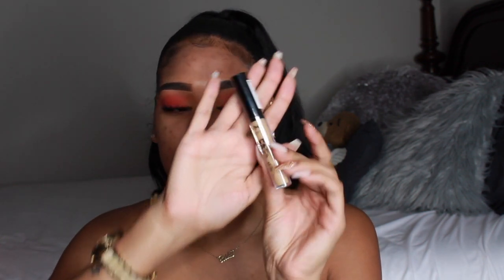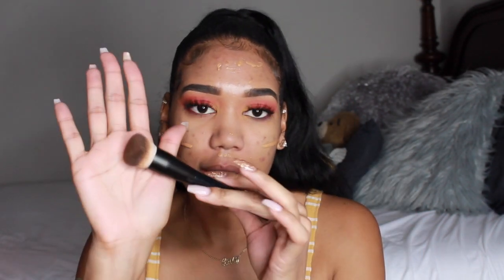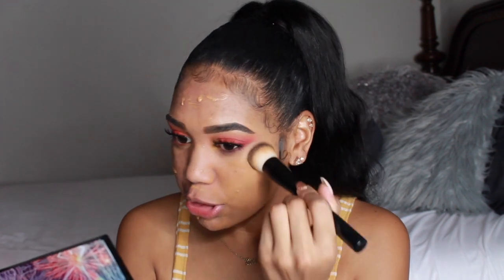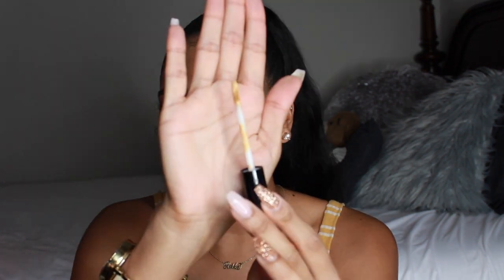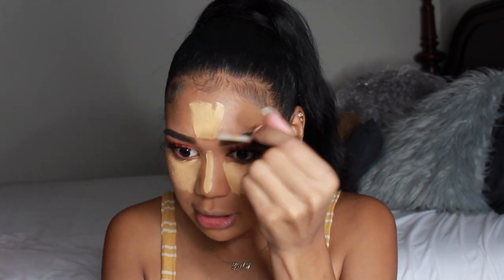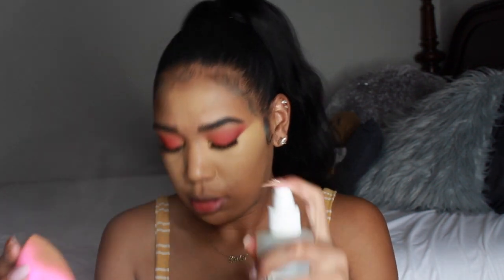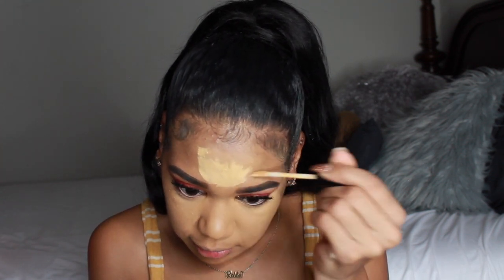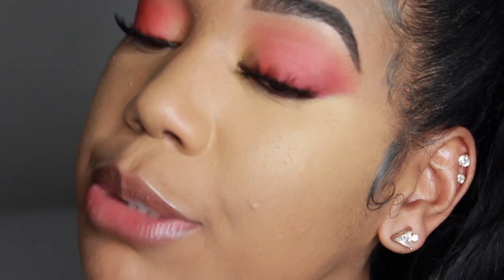NYX CAN'T STOP WON'T STOP CONCEALER | Review & Wear Test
Hey babies, I've been patiently waiting for the launch of this concealer since my girlfriend Tayler told me about it. Heres a review on the NEW CANT STOP WONT STOP CONCEALER by NYX!

NYX CAN'T STOP WON'T STOP Foundation Review & Wear Test